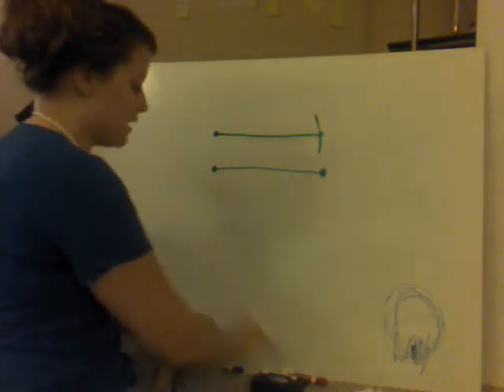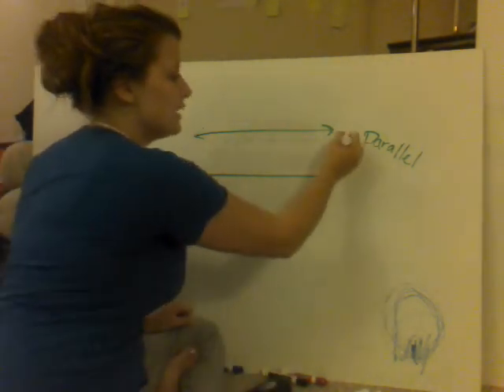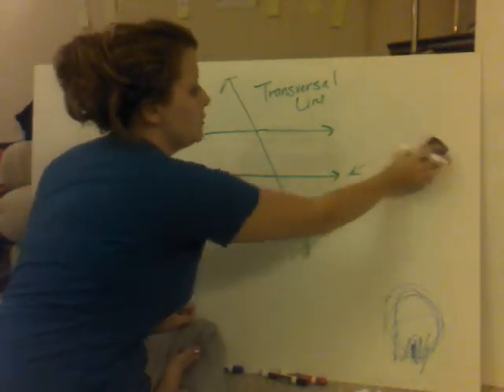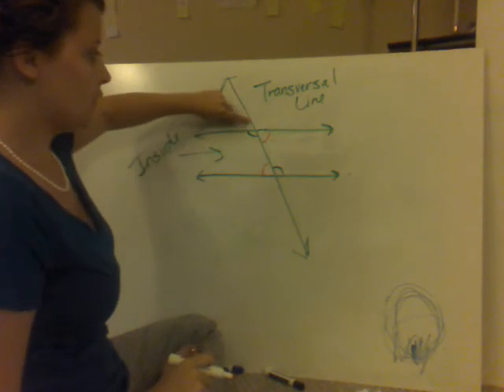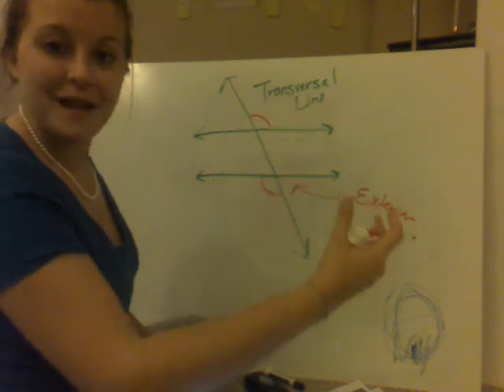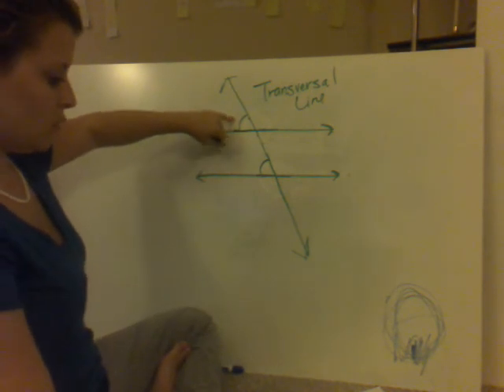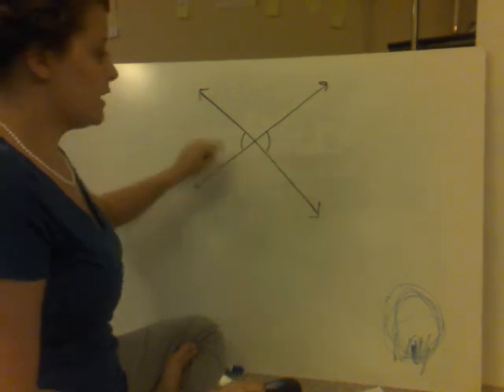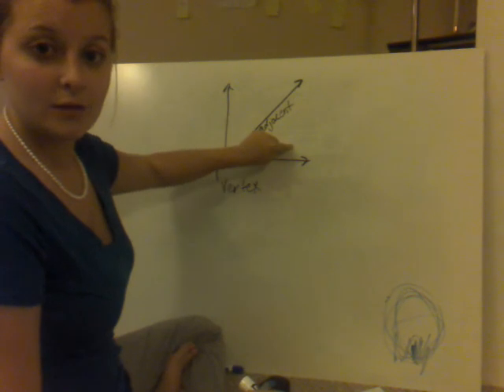3rd video with vocabulary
vocabulary - geometry - transversal